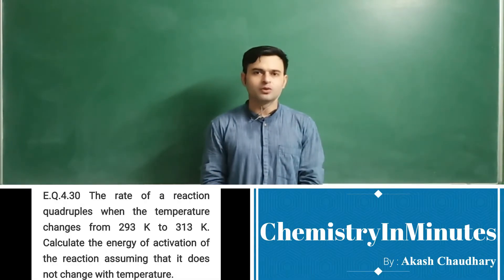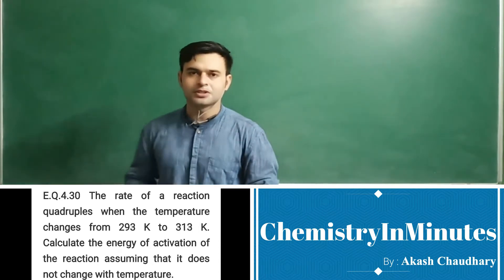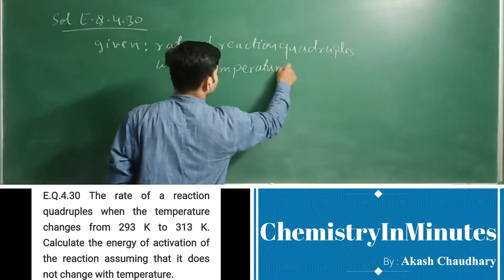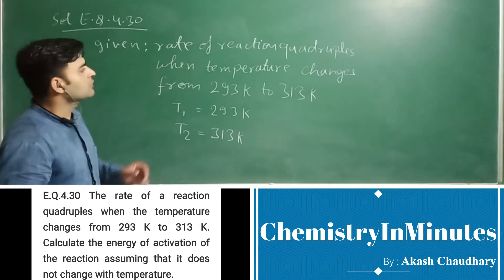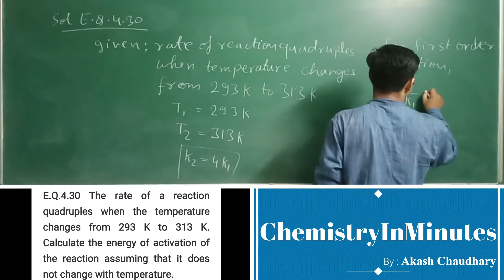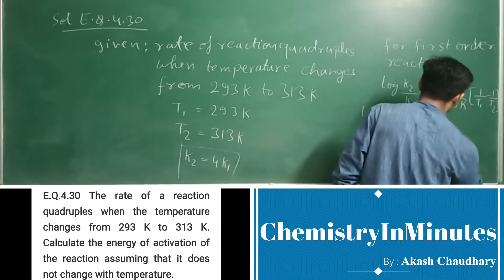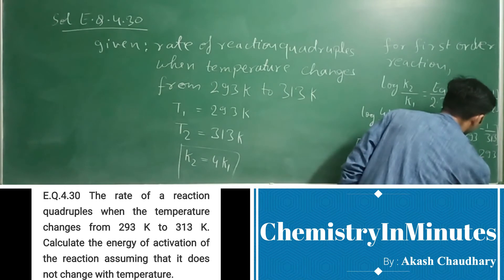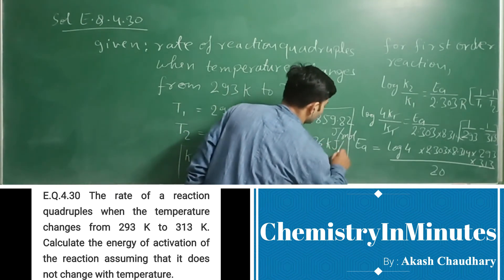CHEMICAL KINETICS E.Q.4.30 CLASS 12 CHEMISTRY NCERT CHAPTER 4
The rate of a reaction quadruples when the temperature changes from 293 K to 313 K. Calculate the energy of activation of the reaction assuming that it does not change with temperature.

Solution to NCERT Exercise Question chemistry class 12 CHEMICAL KINETICS Exercise Question (E.Q.) 4.30